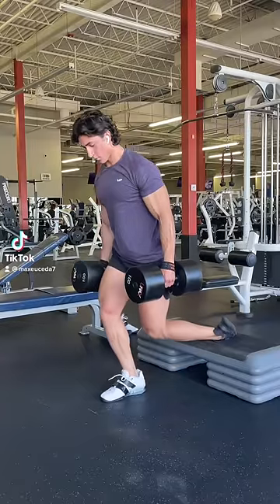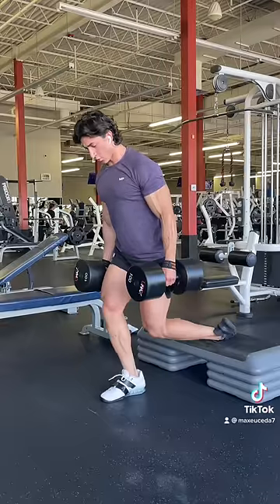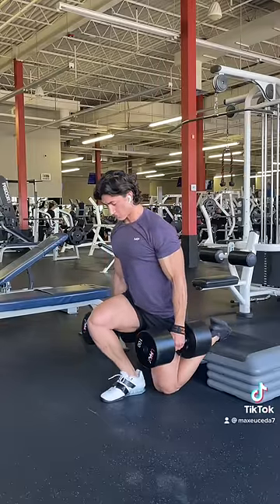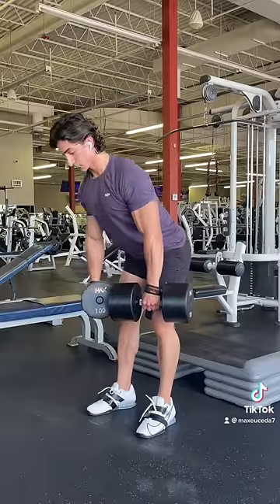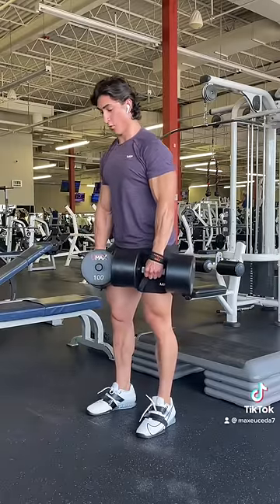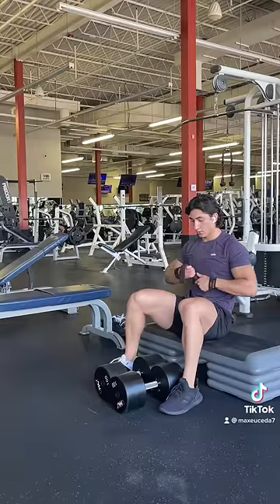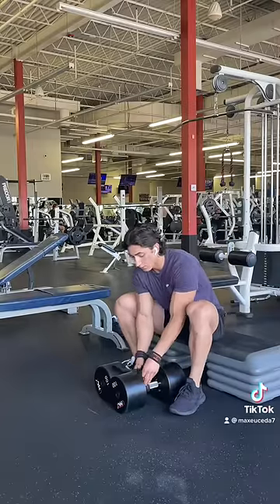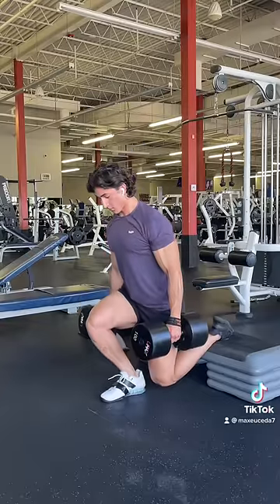You NEED to be doing this on LEG DAY.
Alright quick tip, whenever you do a free weight leg exercise whether it be split squats, lunges, rdls, or anything that utilizes either a dumbbell or barbell, always use lifting straps. Your legs are most likely much stronger than your forearms, so chances are your grip strength will fatigue much quicker than your leg muscles, worsening the stimulus to fatigue ratio. So to prevent this, simply wrap around a pair of lifting straps to the weight before each set, so that you can ensure the target muscle is taken close to failure without grip fatigue ending your set.